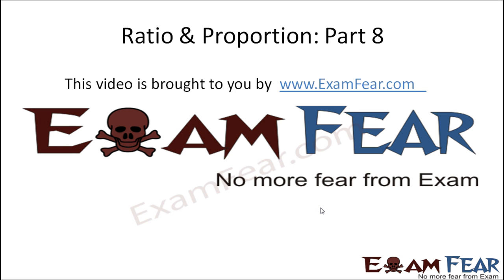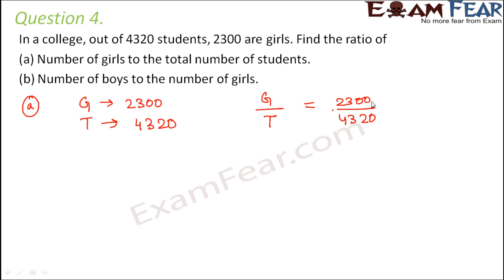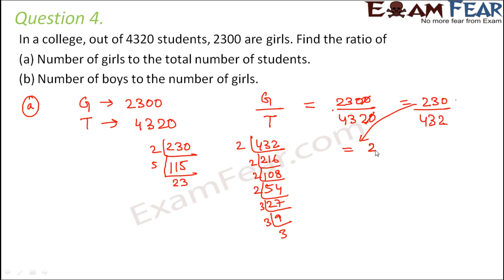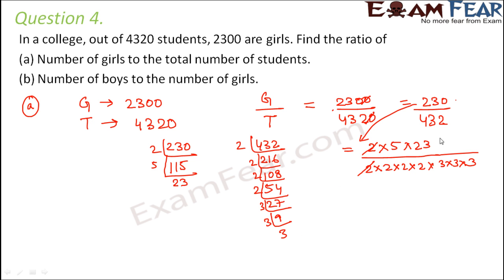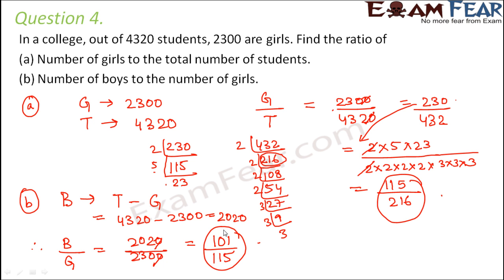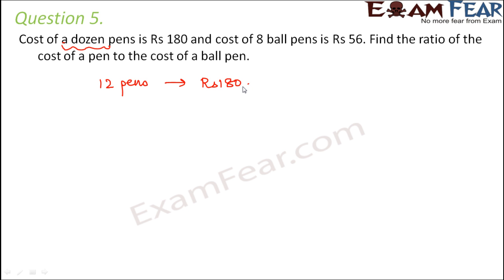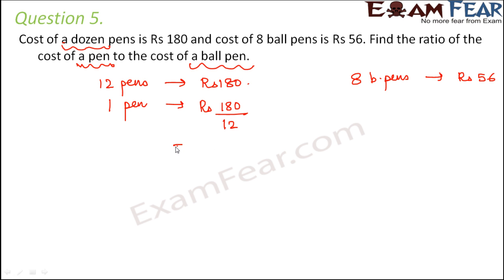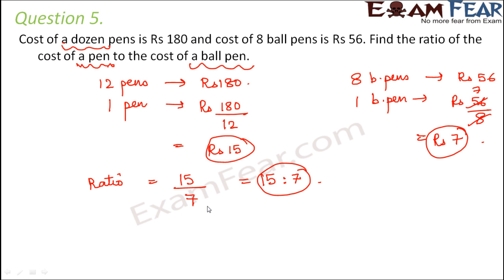Maths Ratio Proportion part 8 (Questions 2) CBSE Class 6 Mathematics VI